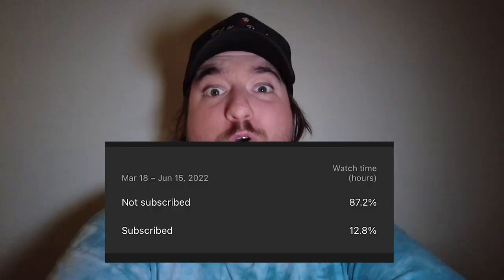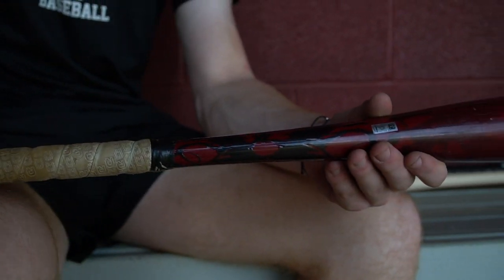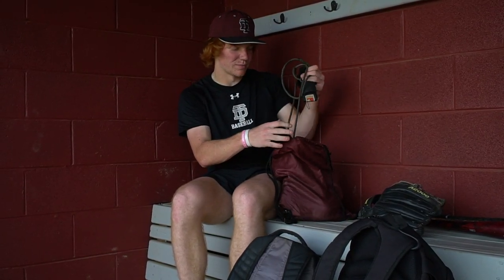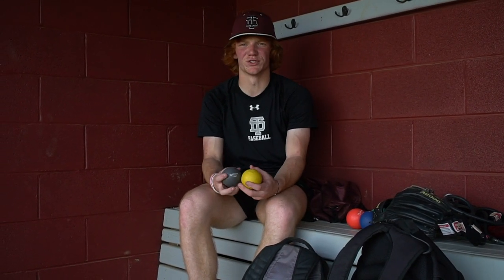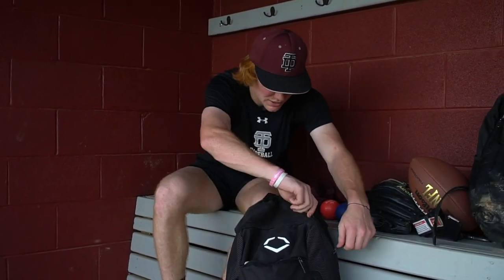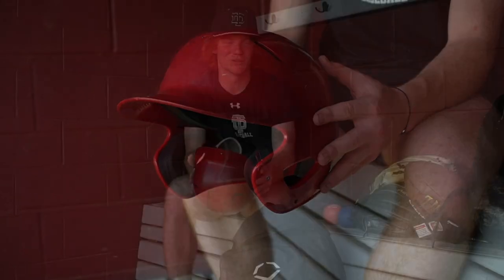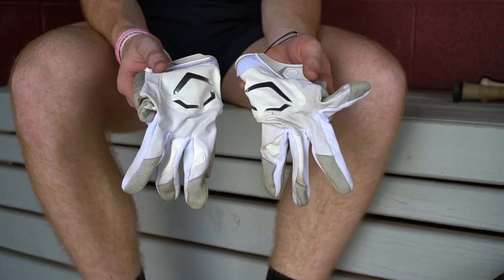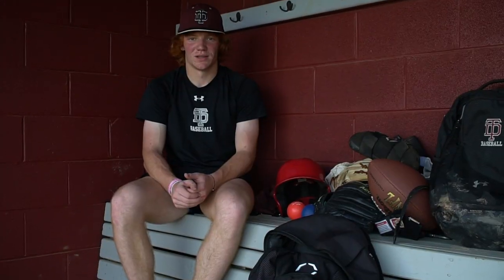What's In My Baseball Bag? FT. Chase Swift A Class Of 2024 OF LHP Committed To Virginia Tech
Episode 83: For this Episode I am up in Richmond, VA with Chase Swift A Class Of 2024 Left Handed Pitcher & Outfielder Currently Committed To Play At Virginia Tech! We sat Down on this hot day as he went through his bag of gear! Be sure to give him a Follow on IG @Chase.Swift_ & give me a follow as well @ShotByHype